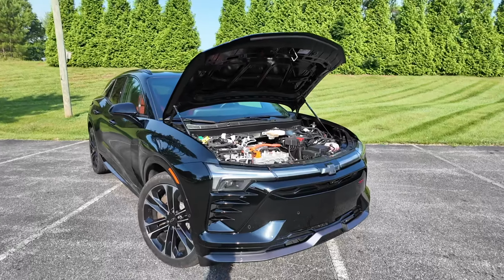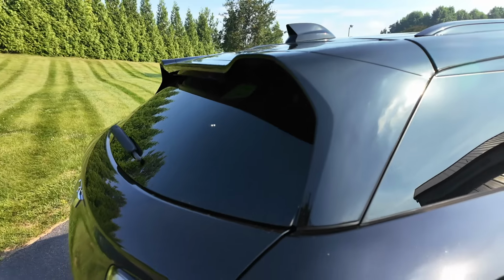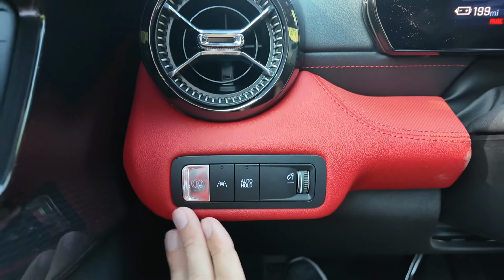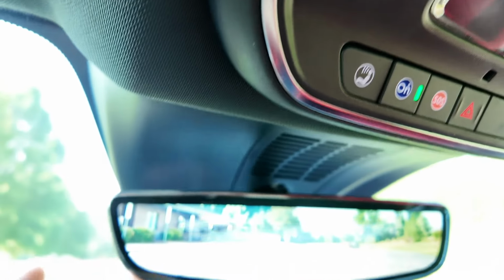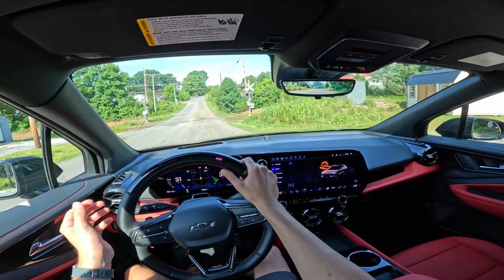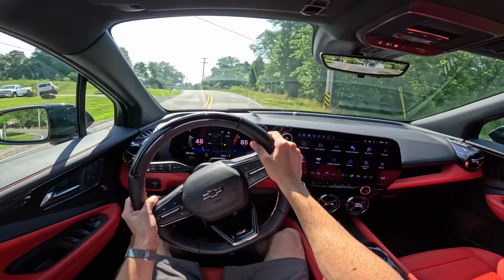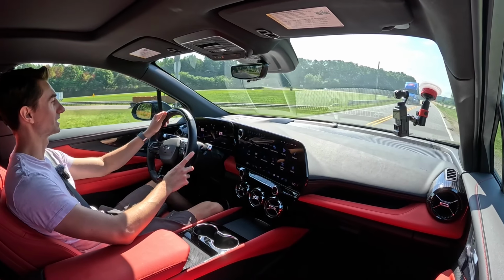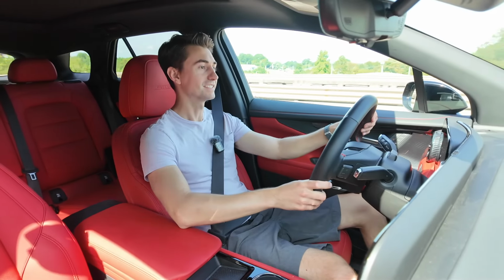2025 Chevy Blazer EV SS Test Drive Surprised Me!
👋 Here is the newest performance EV from Chevrolet! The all new 2025 Chevy Blazer SS! This fully electric crossover packs 615 horsepower with 650 pound feet of torque! 0-60 can even happen in 3.4 seconds even weighing 5,700 pounds. However you get AWD and over 300 miles of range. So this seems to of had a great range for the performance. This 2025 Chevrolet Blzer EV SS AWD had an MSRP of $64,000. Overall the styling is really nice. Looks similar to a Lamborghini Urus to be hoenst. The interior looked nice with the red leather seats and was very roomy. Technology all worked well and the Super Cruise was nice to have on the highway. Nice and easy for hands free driving. The acceleration was plenty with all this power and it makes the Blazer SS pretty fun to drive around town! It packs a punch. Build quality was nice and overall this is a pretty solid choice if you want a fully electric crossover.

Our Equipment:
2025 Chevy Blazer EV SS Test Drive Surprised Me!